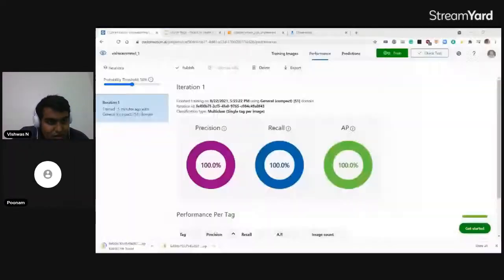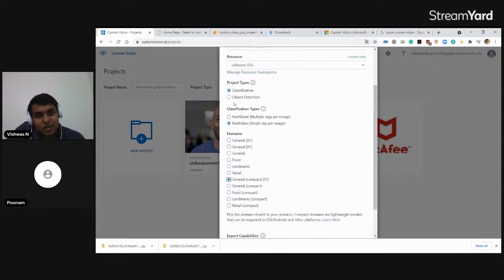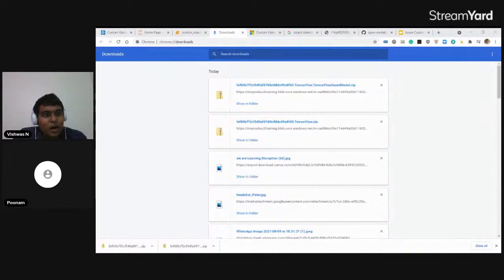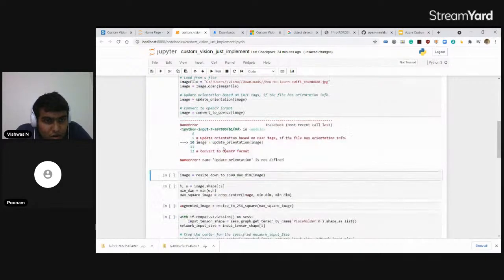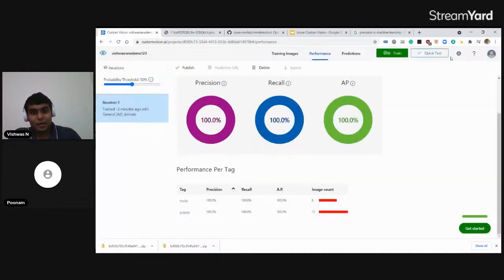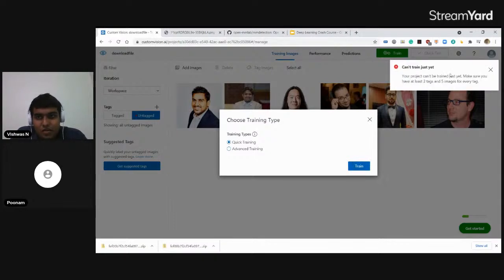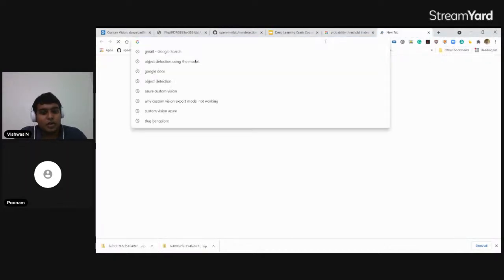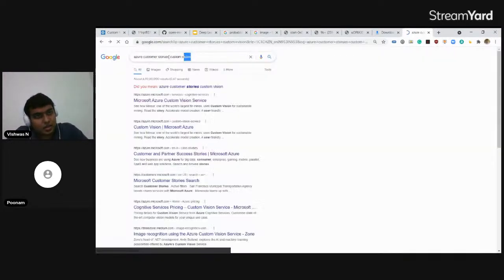Custom Vision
Custom vision is a part of azure congnitive service where the training happens in the real time on being programmed and the user need not have to worry about the deployment as the api and endpoints make the deployment much easier and faster
Vishwas is passionate about learning new technology, meeting developers, and helping in solving their problems/solve the problem statements that he finds interesting.